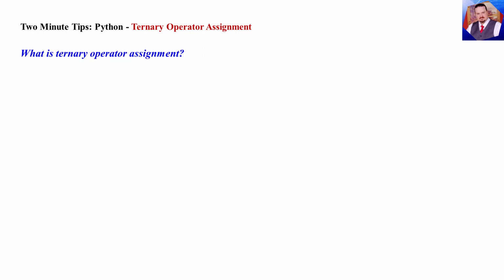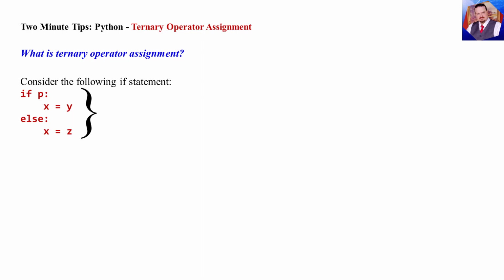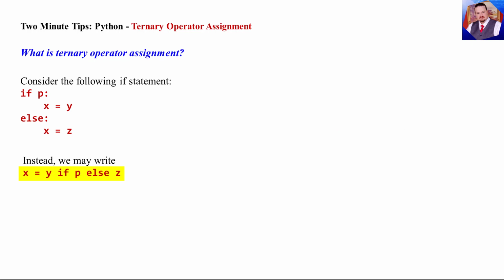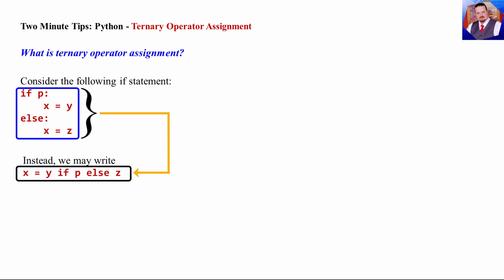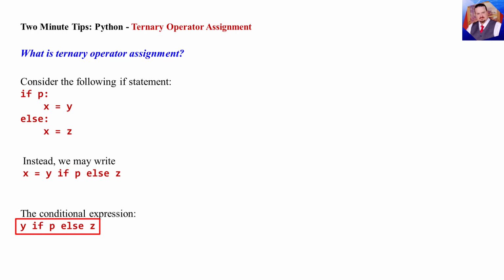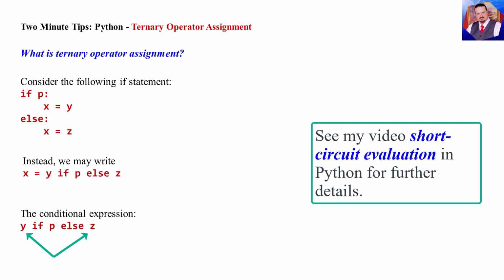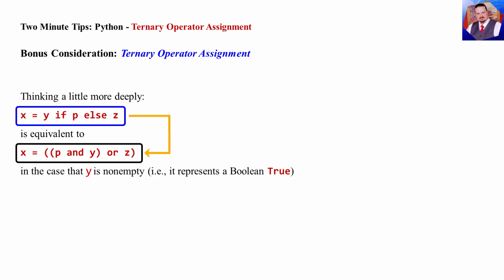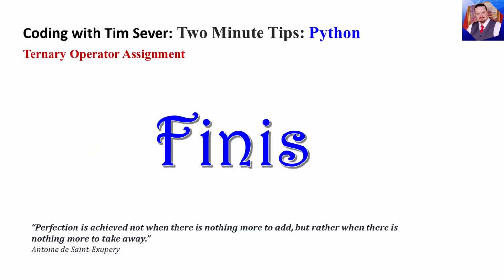Ternary Operator Assignment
Coding with Tim Sever

Two Minute Tips
In this two-minute video we introduce the Ternary Operator Assignment (also called conditional assignment).

To reference the video on Short-Circuit Evaluation, please see: